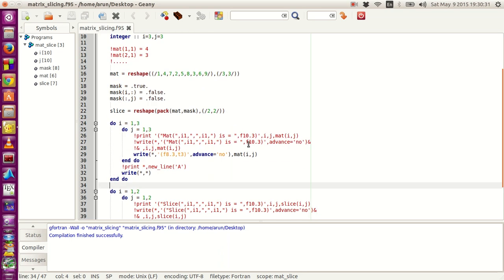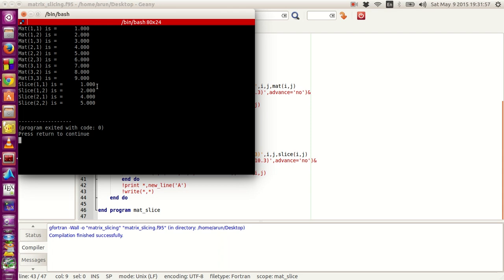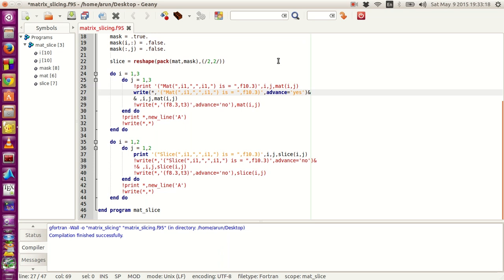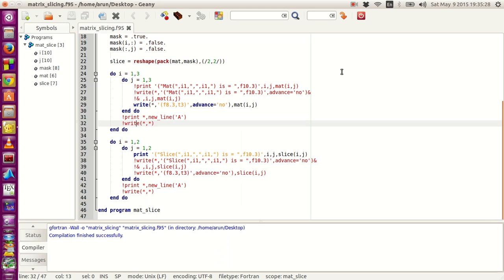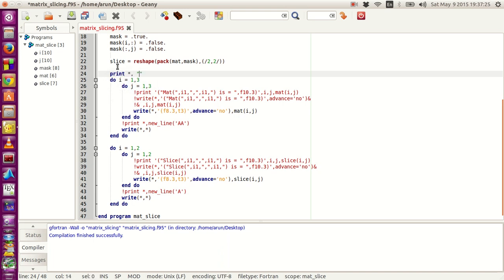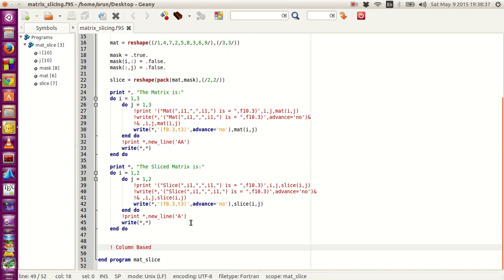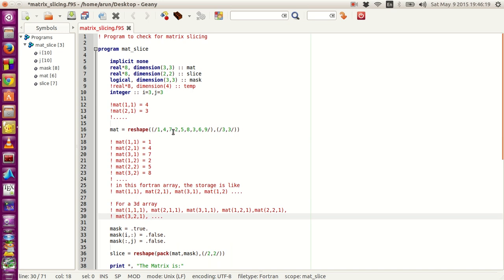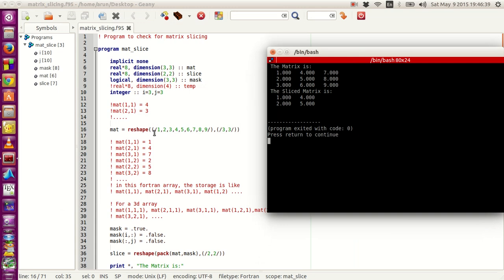Fortran Programming Tutorials (Revised) : 037 : Fortran Array Indexing, Printing arrays